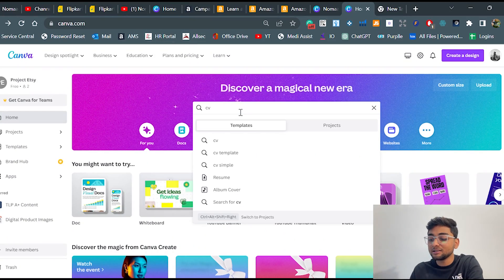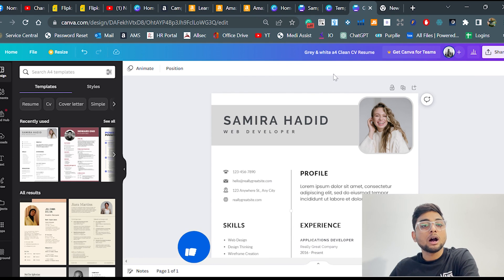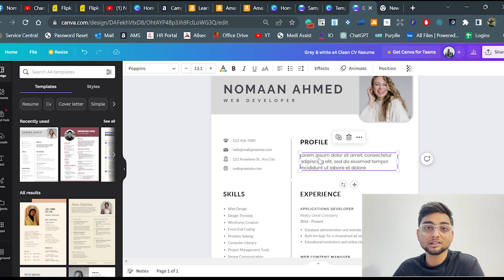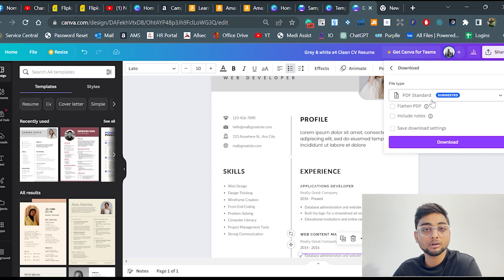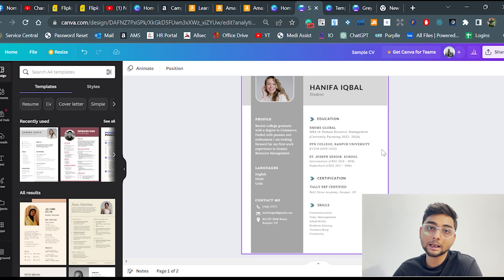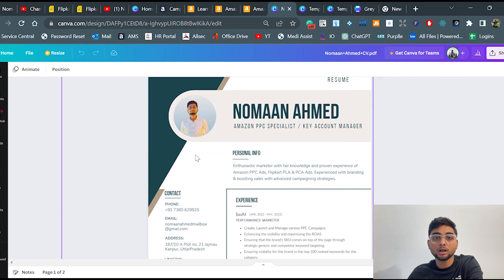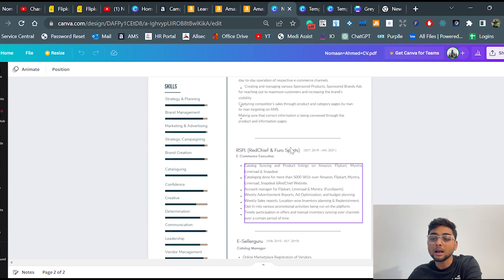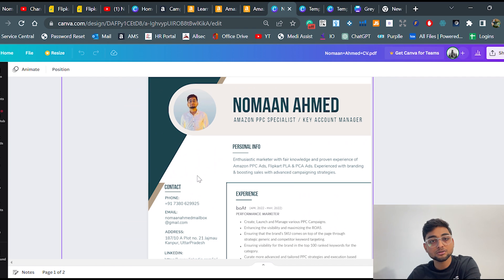How To Make A CV In 5 Minutes | How To Make A Resume Easily On Canva Tutorial Video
Are you still using the Old, Boring Black & White CV? In this video, I will tell you how to make a CV/Resume with the help of the free tool Canva.

Title: "How to Make an Attractive CV on Canva.com: A Step-by-Step Tutorial"

Description:

Are you looking for an easy way to create a professional-looking CV that will help you stand out from the competition? Look no further than Canva.com! In this video tutorial, we'll guide you through the process of creating a stunning CV using Canva's intuitive and user-friendly platform.

Step 1: Choose a Template
Start by logging into your Canva account and selecting "Create a Design." From there, navigate to the "Resumes" section and choose a CV template that fits your style and needs. Canva offers a wide range of templates, from minimalist designs to more creative and colorful options.

Step 2: Customize Your Design
Once you've selected your template, it's time to make it your own. Canva makes it easy to customize your design by allowing you to change the colors, fonts, and layout. You can also add your own images, icons, and graphics to make your CV stand out.

Step 3: Add Your Content
Now it's time to add your content. Then, add your work experience, education, skills, and any other relevant information that will showcase your qualifications for the job.

Step 4: Download and Share
Once you're happy with your design and content, it's time to download and share your CV. Canva offers a range of download options, including PDF, PNG, and JPG, so you can choose the format that works best for you. You can also share your CV directly from Canva by using the "Share" button and selecting the platform you want to share it on.

With Canva, creating a stunning CV has never been easier. Follow these simple steps and you'll have a professional-looking CV in no time!

Intro: 00:00 - 01:15
Why should you make your CV by Canva: 01:15 - 01:43
Step-by-Step Tutorial: 01:43 - 03:24
Example of a Good CV for Fresher: 03:25 - 03:55
Example of a Good CV for an Experienced Candidate: 03:55 - 05:27
Why you need an attractive CV: 05:27 - 06:14
Outro: 06:14 - 06:44